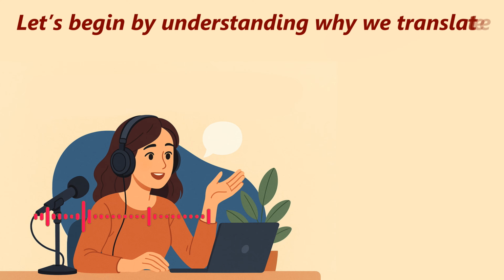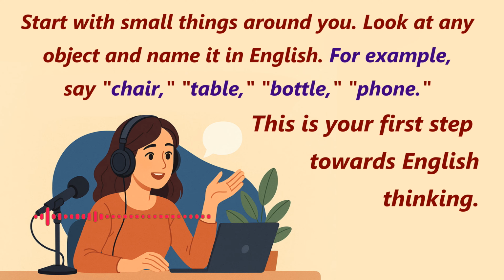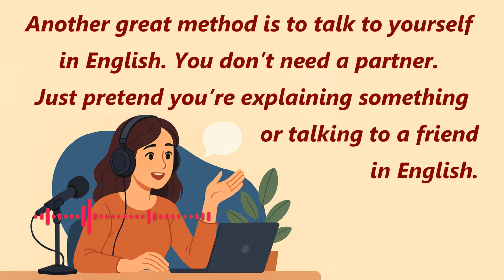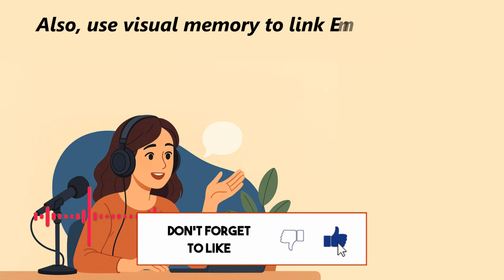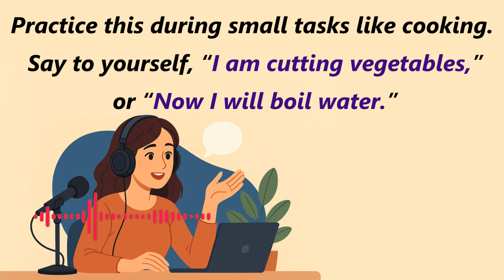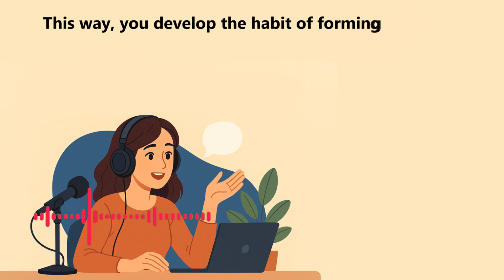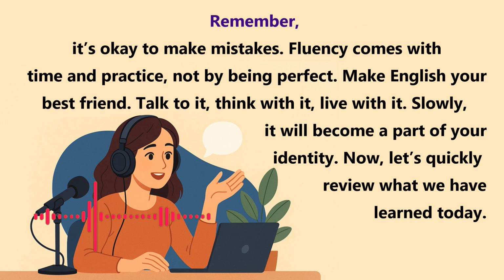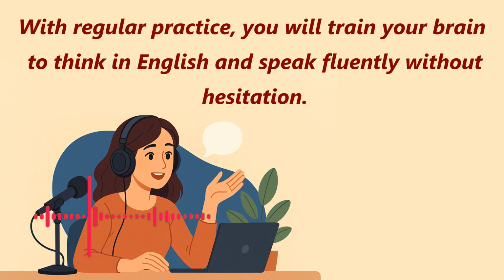Speak English Without Translating – Learn to Think in English Naturally for Fast and Fluent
Speak Without Translating – Learn to Think in English Naturally for Fast and Fluent Communication Practice

If you are tired of always translating words from your native language into English before speaking, this video is perfect for you. In this lesson, you will learn how to think in English naturally, speak faster, and stop depending on translation. It’s one of the most powerful techniques to improve your fluency and speak like native English speakers. Many learners struggle with hesitation, slow responses, and poor confidence because they always think in their first language and then try to speak in English. This delay creates confusion and blocks fluency.

In this video, we will show you simple daily exercises and real-life examples to help you stop translating and start thinking directly in English. Whether you're a beginner or intermediate learner, these techniques will help you become more confident in your speaking skills. We will also explain how native speakers think, how they form sentences instantly, and how you can train your brain to do the same using your daily routine.

The first step is understanding why translation slows you down. When you hear a question in English, your brain tries to change it into your own language first. Then, you try to answer it in your language and again translate your answer into English. This three-step process wastes time and causes hesitation. Instead, if you train your brain to understand and respond in English, you'll speak more fluently and naturally.

This video will teach you:

What it means to “think in English”

Why translating is a bad habit

How to start with easy thinking activities

Speaking with simple words and short sentences

How to describe your day in English

Using “thinking frames” and “language chunks”

Daily practice methods that work

Real-life examples and practice ideas

Boosting your speaking speed and accuracy

Building vocabulary without translation

How to stay consistent and improve faster

Exercises to describe things around you in English

How to avoid confusion while speaking

How to build confidence in conversations

We believe in easy and natural English learning. That’s why this video uses simple English. You don’t need to be perfect. Just start practicing with your surroundings, your daily life, and your common thoughts in English. Think about what you are doing. For example, instead of saying “main brush kar raha hoon” and then translating it, say directly in your mind, “I’m brushing my teeth.” Keep doing this and you'll slowly build the habit.

We also give you a 7-day English thinking challenge in this video, so you can take action immediately. Each day includes a small but effective task to help you start speaking without translating. Our goal is to make you feel more comfortable with English, so you don’t freeze in real conversations.

This method has helped thousands of students become fluent and confident speakers. You can use it even if you don’t live in an English-speaking country. You just need the right mindset, consistency, and a little guidance — which this video provides.

Watching this video will change your learning journey. If you apply the tips and follow the steps, you’ll start seeing results within a week. You’ll feel less nervous, more fluent, and more natural when speaking. So, don’t wait. Start training your brain to think in English today and take your English to the next level!

Watch till the end and follow the tips daily.